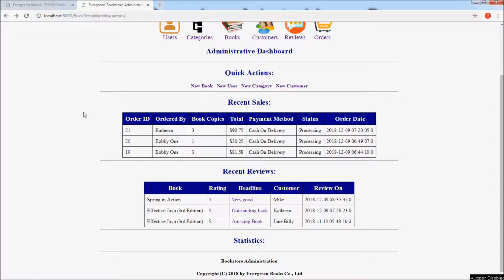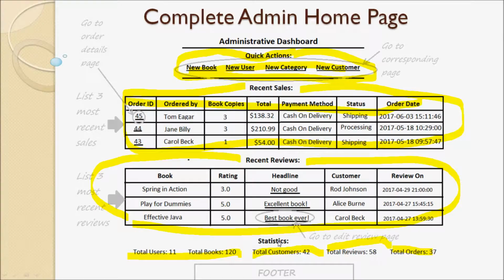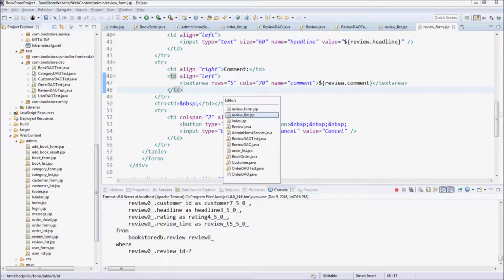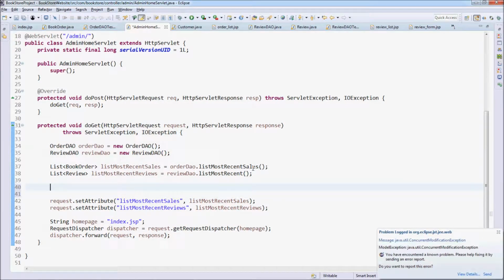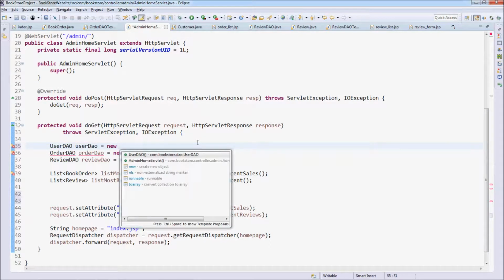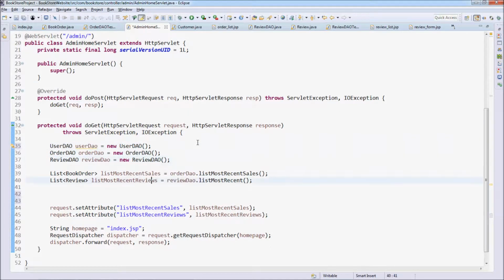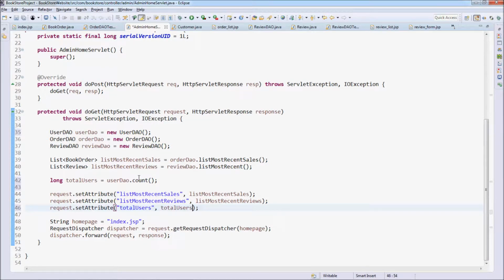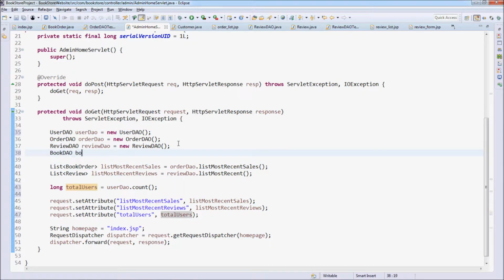Lecture 201 - Code to Display Statistics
Write code to display statistical information in the admin's home page.